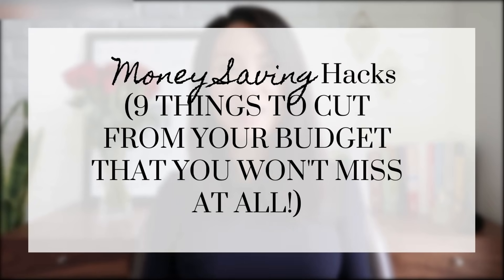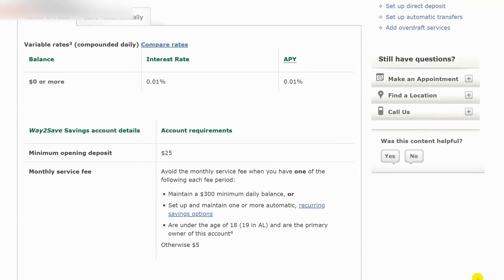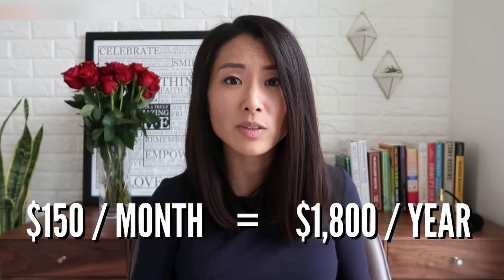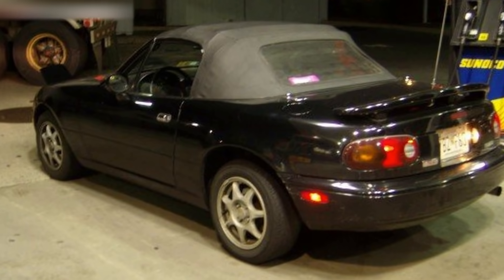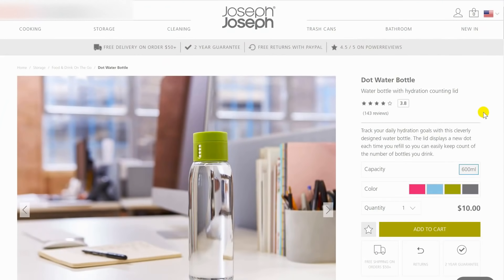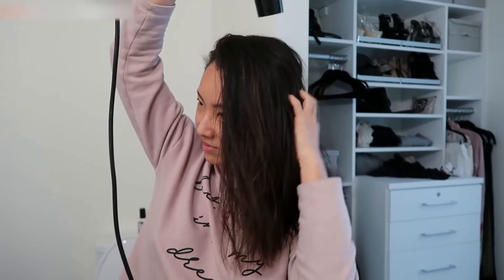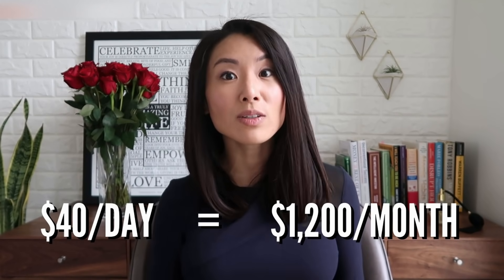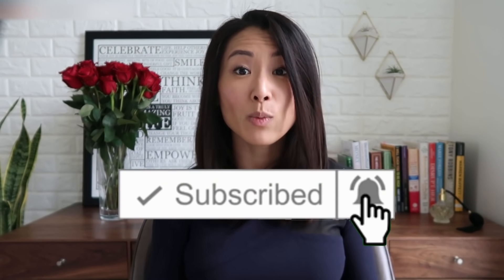Money Saving Hacks (9 THINGS TO CUT FROM YOUR BUDGET THAT YOU WON'T MISS AT ALL!)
Some no-brainer hacks to save money, without noticing the difference! Here are some of my tips for saving money and money saving hacks. You'll see that most of these things are small changes with habits that you do every day. Those savings really add up over time. Chances are, you probably weren't taught how to SAVE money. Most of society brainwashes you to SPEND money, but you have to fight the urge to spend everything you make! It starts with small, incremental changes in your everyday habits - and I'll show you how with these money saving tips.

***ATTENTION: I have a new Instagram and TikTok handle @itsrosehan ***
That's my official account, and I will NEVER message you about investment schemes, so please be careful and block & report any scammers posing as me.

I Will Teach You to Be Rich (hilarious how-to book on personal finance for millennials)

The Little Book of Common Sense Investing (Jack Bogle's classic advice on index funds)

InvestED (step-by-step, millennial-friendly advice on how to pick stocks like Warren Buffett)

Unshakeable (this book = courage. blast ALL the fears & misconceptions you have about investing)

Rich Dad Poor Dad (#1 selling personal finance book of all time... need I say more?)

Think and Grow Rich (the ultimate book on money mindset and wealth consciousness)

***MY FAVORITE MONEY TOOLS 🖤***

YNAB (I literally can't live without this budgeting app, so obsessed)

Ledger Nano S (crypto storage hardware wallet, because "Not Your Keys, Not Your Crypto"!):

This content is for education and entertainment purposes only. Rose does not provide tax or investment advice. The information is being presented without consideration of the investment objectives, risk tolerance, or financial circumstances of any specific investor and might not be suitable for all investors. Past performance is not indicative of future results. All investing involves risk, including the possible loss of principal.

Investing With Rose is a participant in the Amazon Services LLC Associates Program, an affiliate advertising program designed to provide a means for sites to earn advertising fees by advertising and linking Thank you for your support!